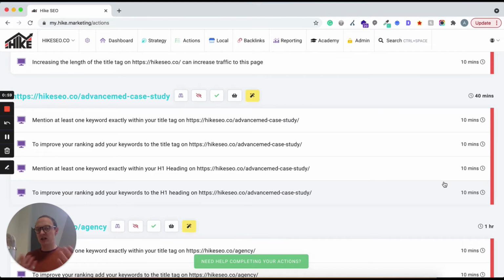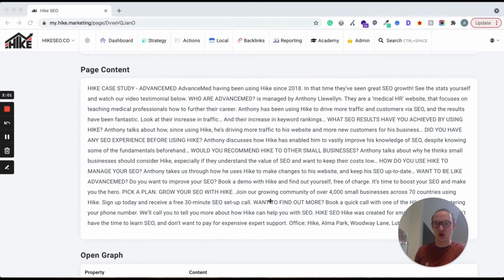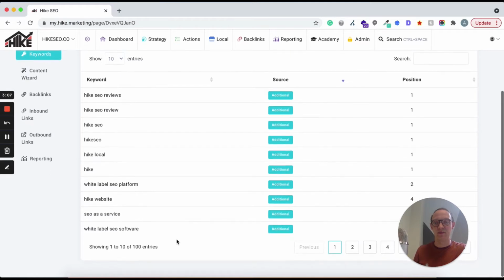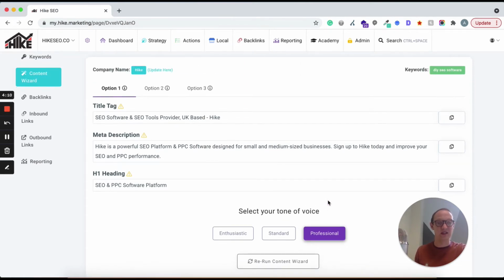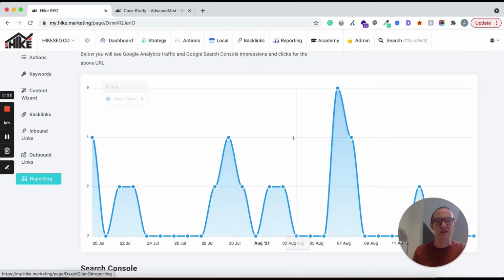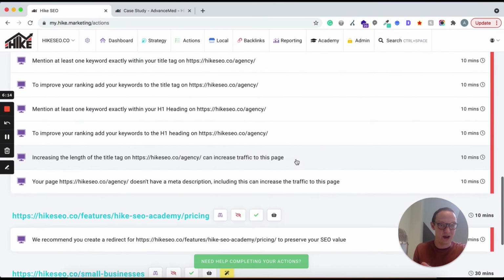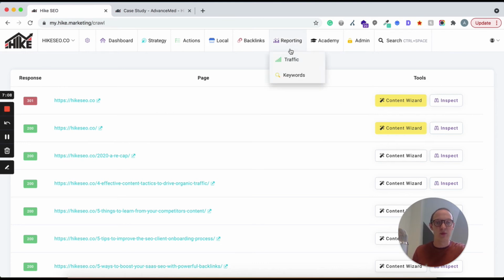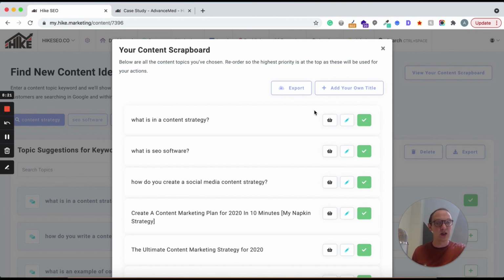Hike August Update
Find out what's new in August at Hike, and also what's upcoming in the next few weeks and months!